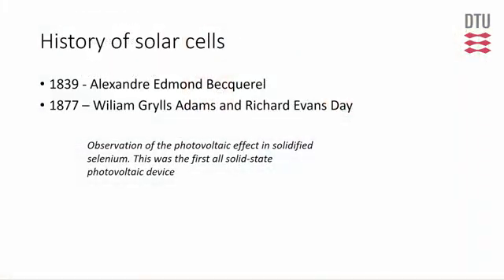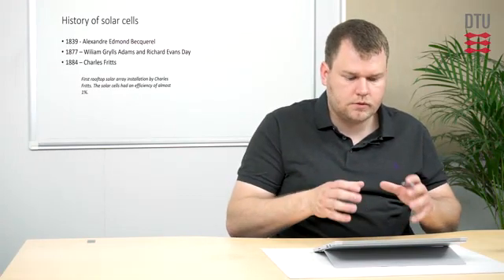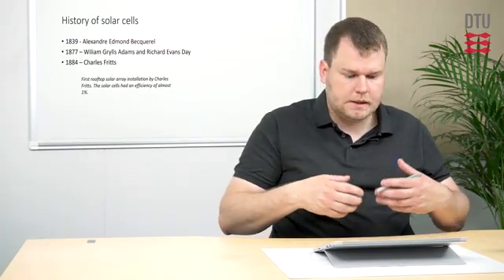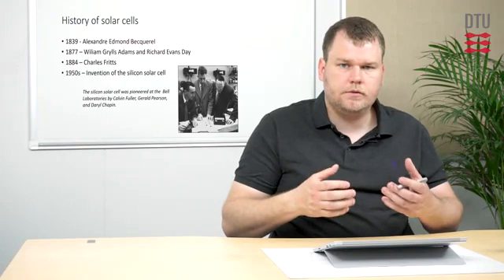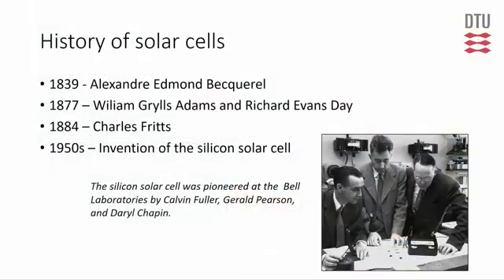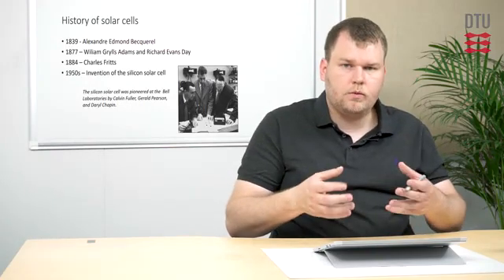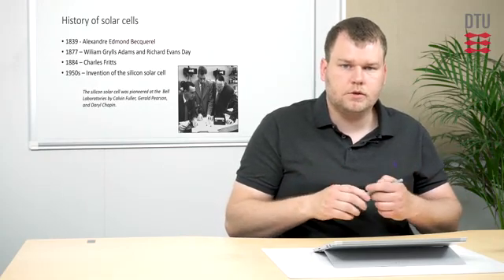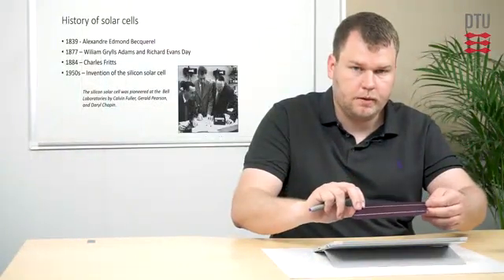Introduction to solar cells - Learn Environmental Science and Sustainability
This is the best Environmental Science and Sustainability course
Introduction to solar cells overview
How do solar cells work, why do we need, and how can we measure their efficiency? These are just some of the questions Introduction to solar cells tackles. Whether you are looking for general insight in this green technology or your ambition is to pursue a career in solar, “Introduction to Solar Cells” is an excellent starting point.The course is a tour through the fundamental disciplines including solar cell history, why we need solar energy, how solar cells produce power, and how they work. During the course we cover mono- and multi-crystalline solar cells, thin film solar cells, and new emerging technologies. The course includes hands-on exercises using virtual instruments, interviews with field experts, and a comprehensive collection of material on solar cells.
At the end of the course you will have gained a fundamental understanding of the field. This will allow you to identify the most interesting or relevant aspects to be pursued in your future studies or in your professional career.